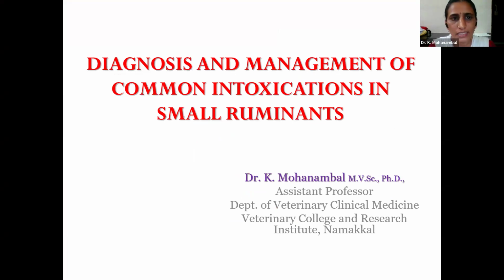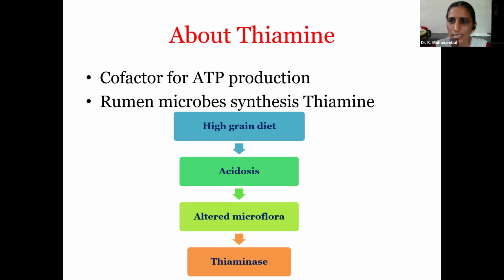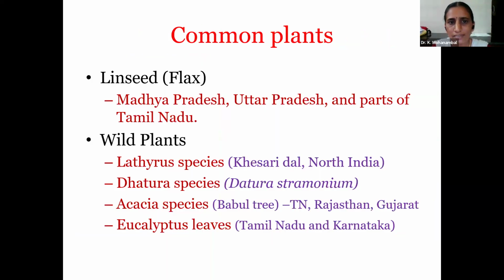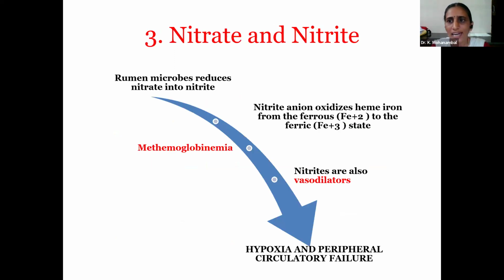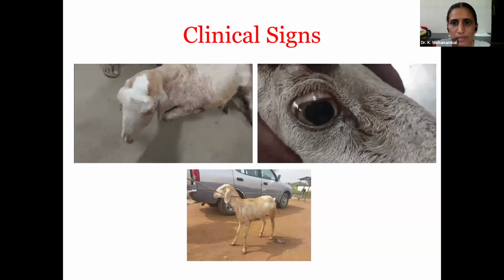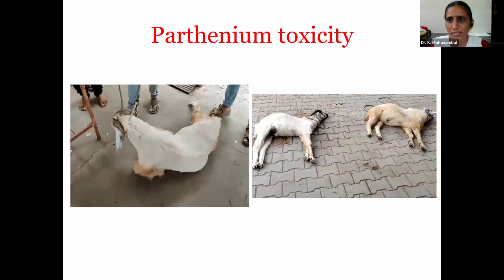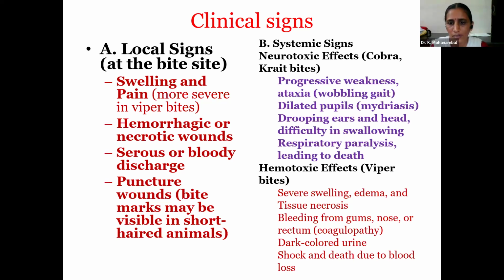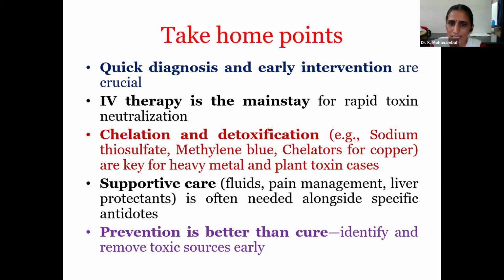Diagnosis and Management of common intoxications in sheep and goats